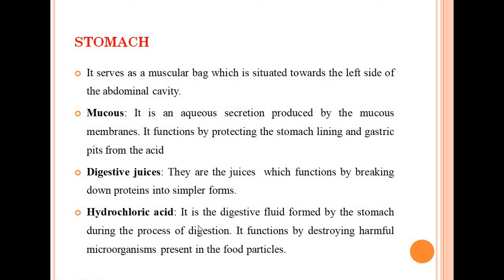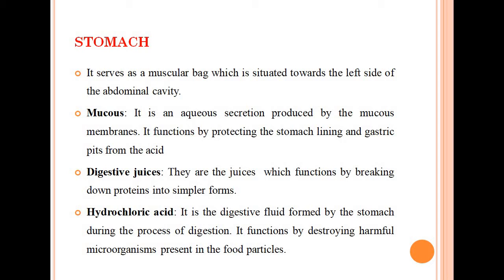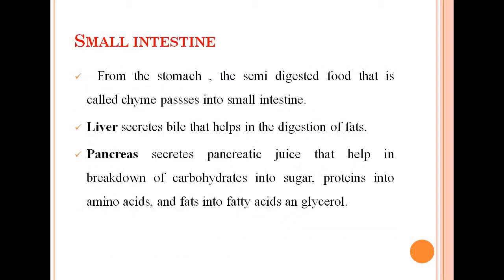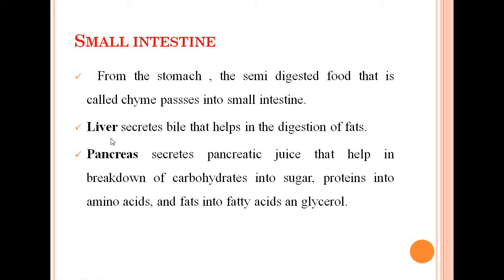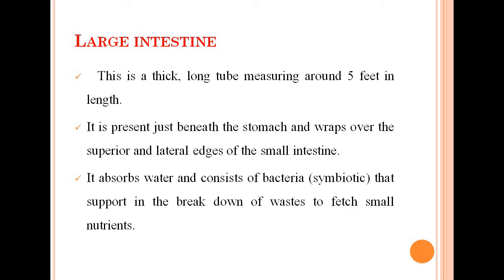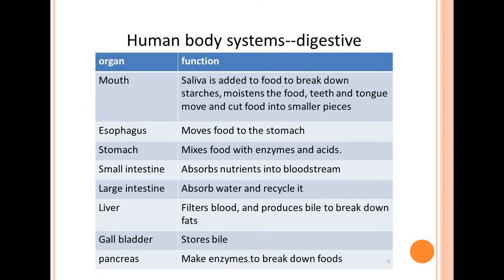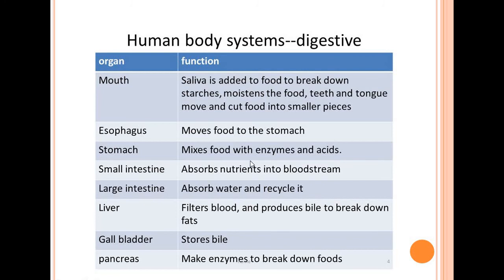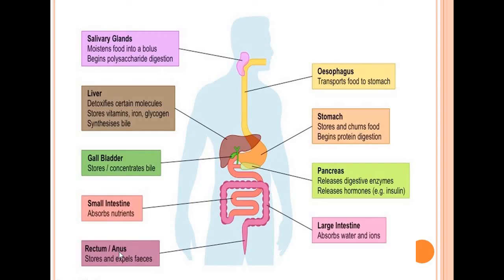Lesson 4 class 7 science Nutrition in Animals